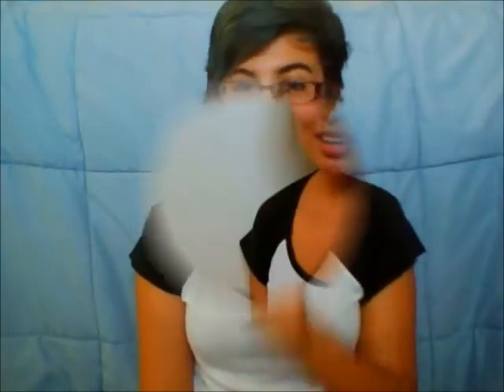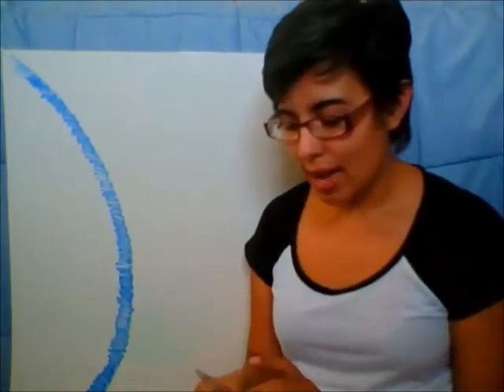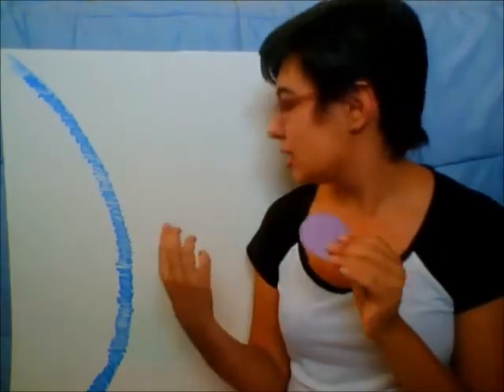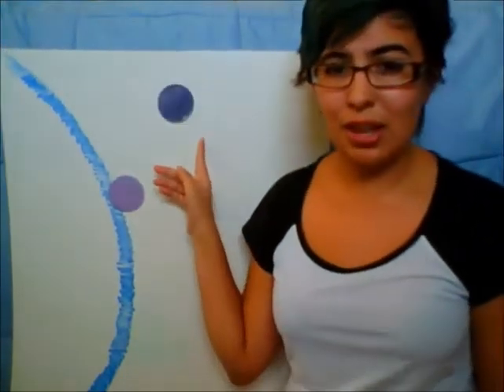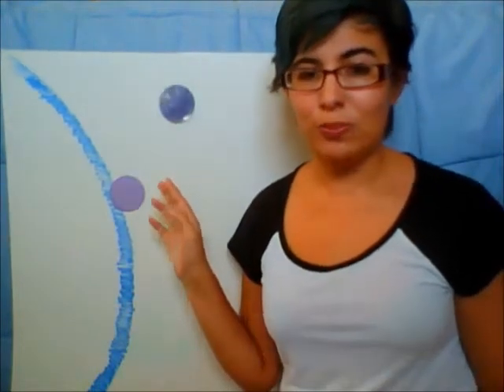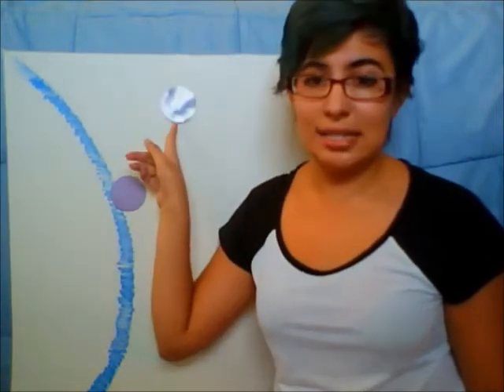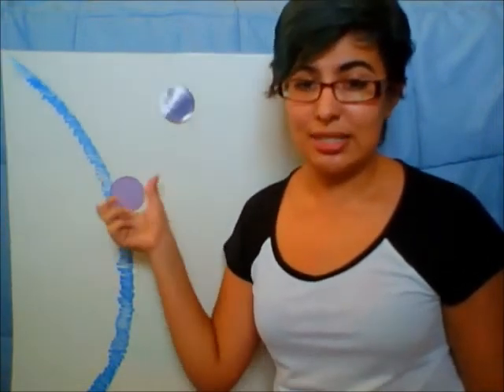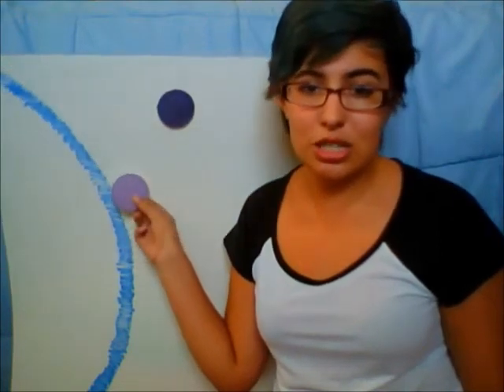Episode 5: Black Holes Nerd-Out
I'm talking about 2 of my favorite things I know about black holes! Join me as we discuss the central singularity and Hawking radiation.

Comments, questions, and suggestions are always welcome!